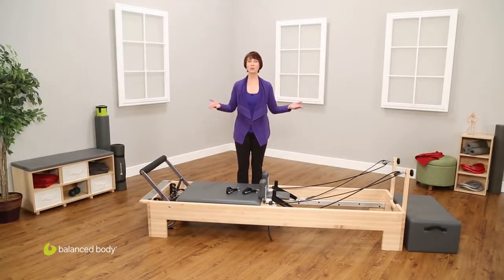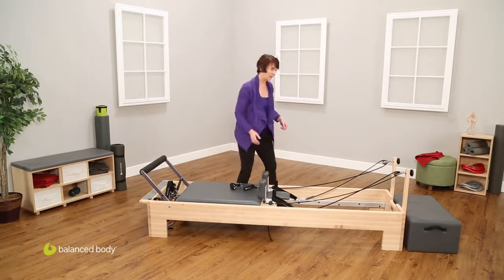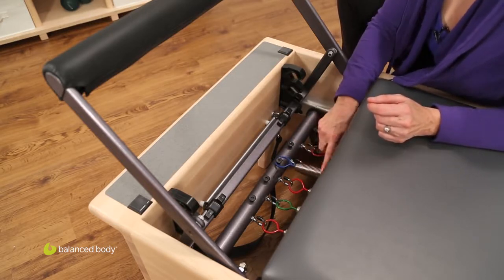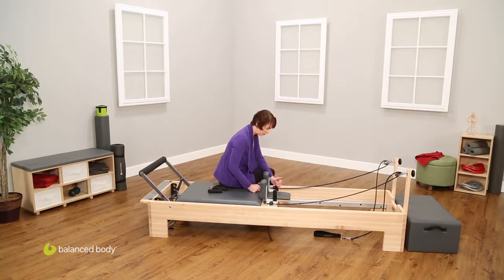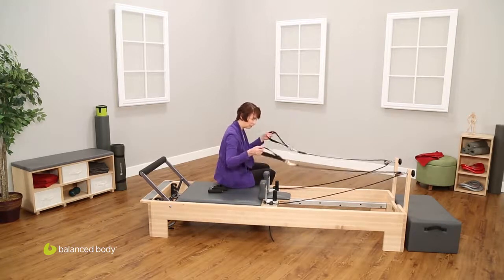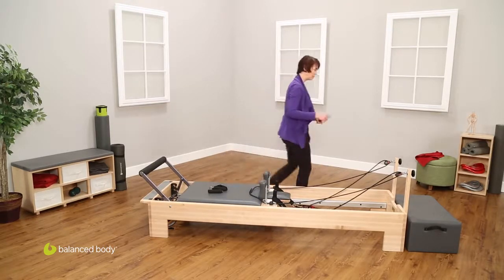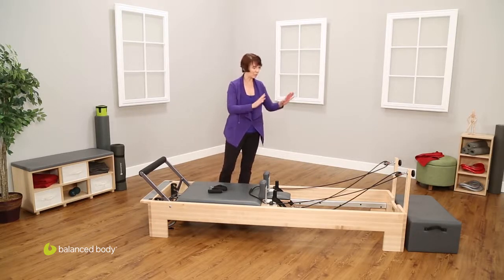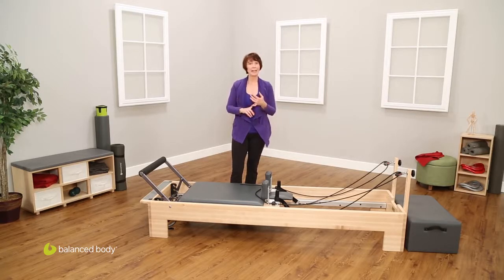Pilates Studio Reformer di Balanced Body - Presentazione Nora St. John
Pilates Studio Reformer. L’attrezzo classico del Pilates.

Il Reformer più silenzioso e regolare sul mercato. Lo standard di riferimento per comfort e qualità costruttiva.

Balanced Body ha concepito Studio Reformer come un attrezzo per Pilates elegante, dalle linee accattivanti per l'occhio, che invitano al tatto.

Nel 1976, partendo dal progetto originale di Joseph Pilates, Balanced Body ha rivisto Studio Reformer continuando ad aggiornarlo nel tempo con nuovi materiali e accessori.

Realizzato in acero duro, Studio Reformer  è tutt'oggi in assoluto il più silenzioso e apprezzato attrezzo nel mercato del fitness. I Reformer Studio costruiti più di 20 anni fa, sono ancora oggi utilizzati dai pionieri del metodo Pilates: questo è uno dei tanti motivi per cui i più famosi istruttori Pilates del mondo lo usano e lo raccomandano.